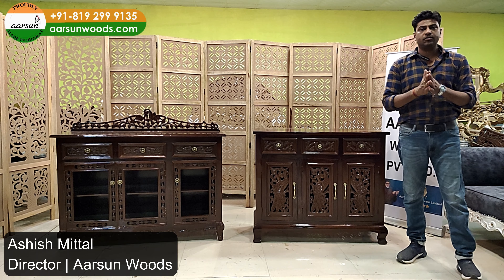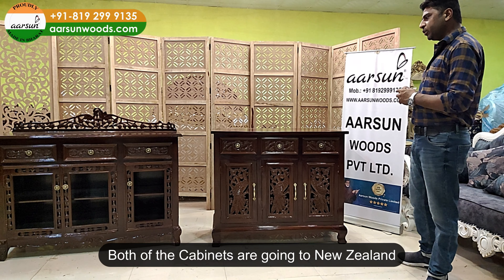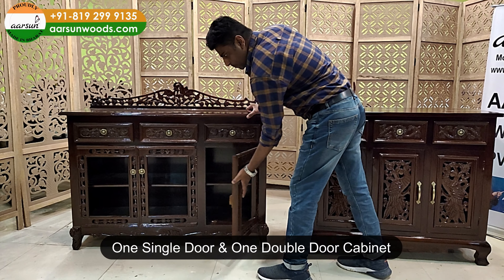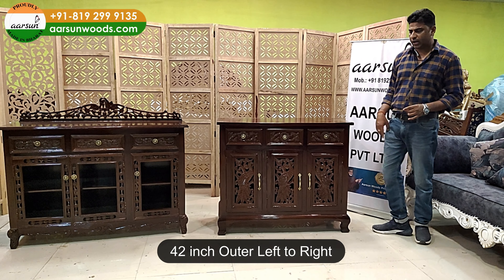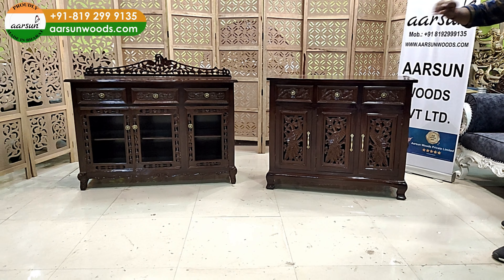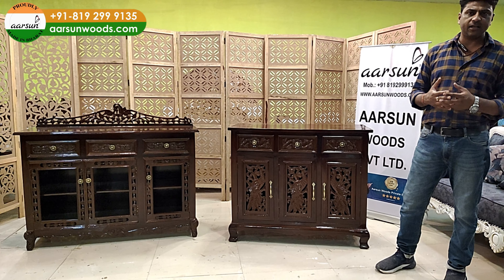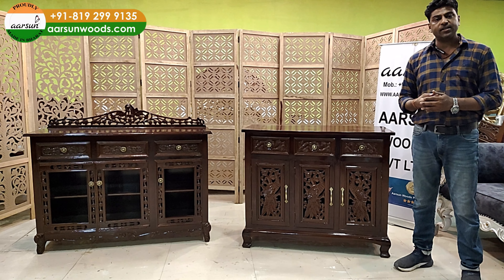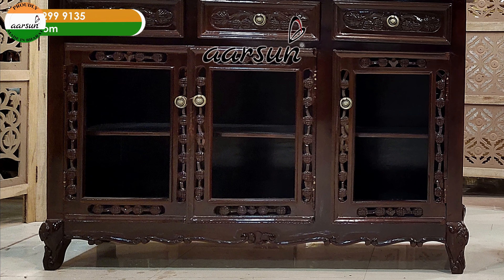YT-569 Cabinet & Sideboards | Hand Made with Teak Wood Buy Online @ Aarsun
The cabinets can be used as a standalone unit in a foyer or in the dining area as a server. They can also be used with Mirror Frames acting as dressers.

Aarsun brings you 2 Different Sideboard Designs Custom-made as per the client's requirement and handcrafted by Saharanpur artisans. The designs are classics. As they say, quality never goes out of style. The same thing is with such amazing units.

Handcrafted in Teak Wood and polished in Matte Walnut finish, these sideboards or cabinets lasts for generations. Both of the sideboards have one double door cabinet and one single door cabinet, but the design is different entirely. One cabinet is carved in floral pattern while the other has beautiful peacock carvings.

 Basically, the usage is only limited to your imagination. Also, as each unit is hand carved, no two units are the same.
At Aarsun, we try to achieve what you want. It is never the other way around. We make what you want. And with the power of customization in your hands, almost any design, size, color or polish can be achieved.

Saharanpur is famous worldwide for its woodworking and craftsmanship. Each unit sometimes takes weeks and even months to be completed. But the outcome is really amazing and worth the wait. We have been making cabinets for more than 35 years catering to clients across the world.

SO DON'T WAIT, JUST CALL/WHATSAPP/TELEGRAM US AT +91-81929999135 & GET WHAT YOU LOVE.

cabinet
cabinets
sideboard
wooden cabinets
wooden cabinet
cabinets online
sideboard
sideboards online india
cabinets online india
cabinet online
buy cabinets online india
sideboards online
buy cabinets online
buy cabinet
wooden sideboards
buy cabinet online
cabinet online india
sideboard online india
sideboards india
cabinets india
buy cabinet online india
buy cabinets
cabinet and sideboards
cabinet and sideboard
wooden sideboard
buy sideboard
buy sideboard online
buy sideboards
sideboard online
sideboard in Ahmedabad
sideboard in Bangalore
sideboard in  Chennai
sideboard in Hyderabad
sideboard in Indore
sideboard   in Jaipur
sideboard in Mumbai
sideboard in Noida
sideboard in pune
sideboard  in gurugram
sideboard in walnut finish
sideboard in teak finish
sideboard in honey finish
sideboard in mahogany finish

0:00 Intro
0:53 Product Size
2:12 Carving details
2:30 Custom Made Furniture as per your requirement.
3:05 Exporting Globally
3:44 More Designs